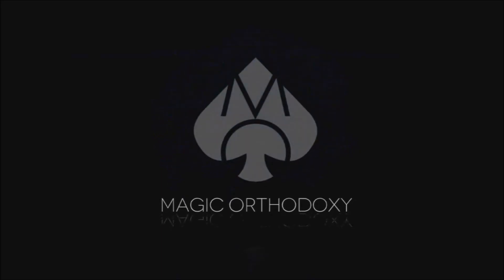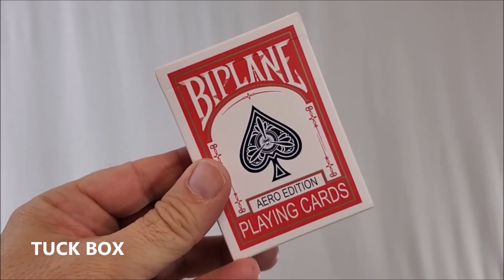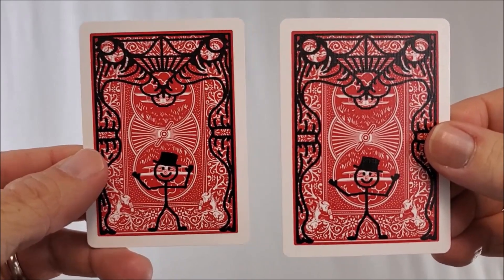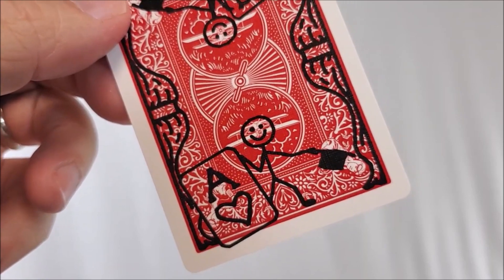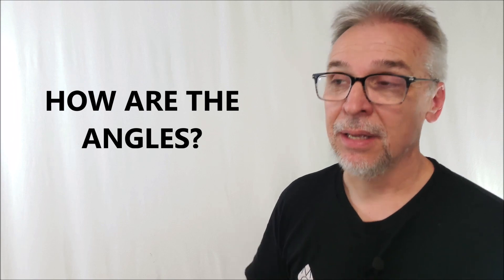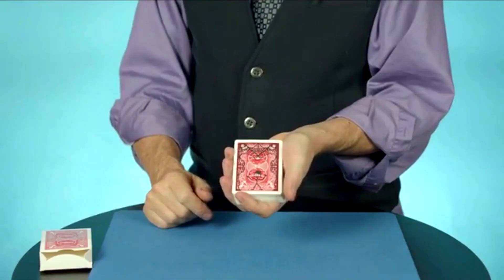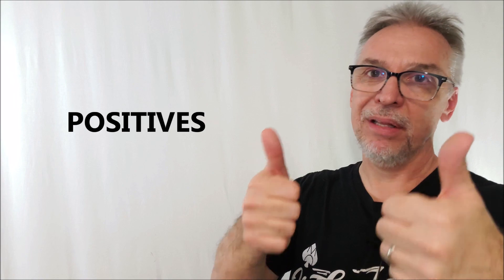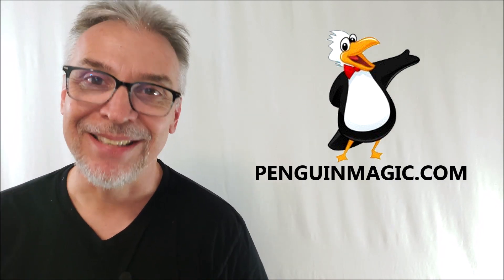Magic Review - Card-Toon Remastered by Dan Harlan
Magic Orthodoxy Opening Title Plate:
Magic Tricks
Best Magic
Easy Magic
Learn Magic